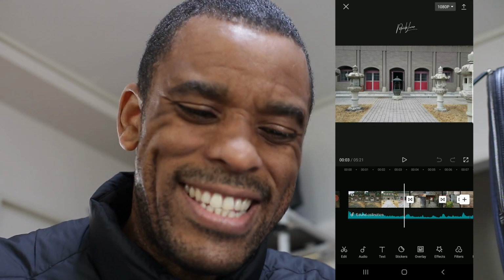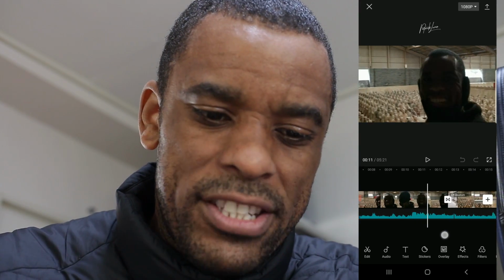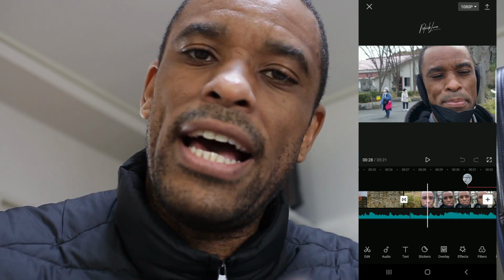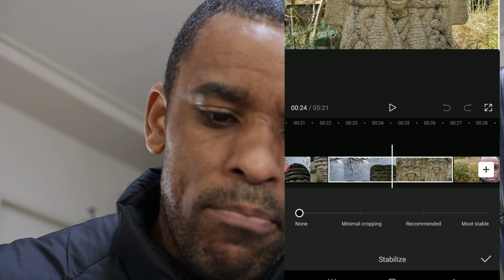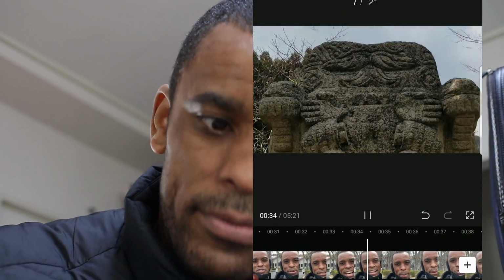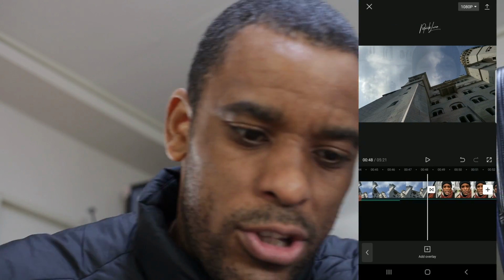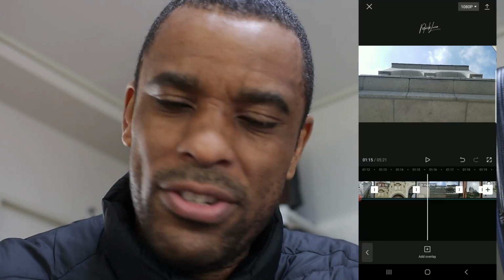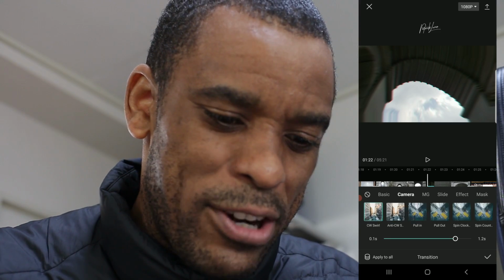Transform Your Mobile Videos with CapCut | Edit Like a Pro!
CapCut Edit Tutorial | Mobile Filmmaking

🔴Link to Ask Me Anything?